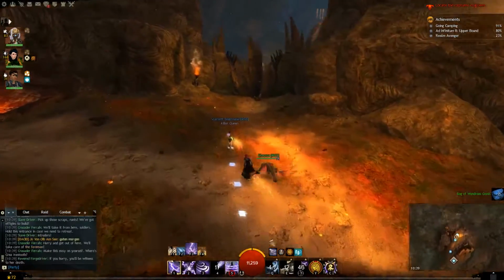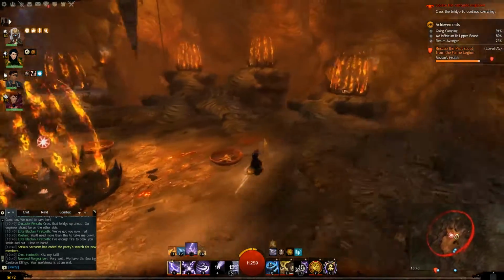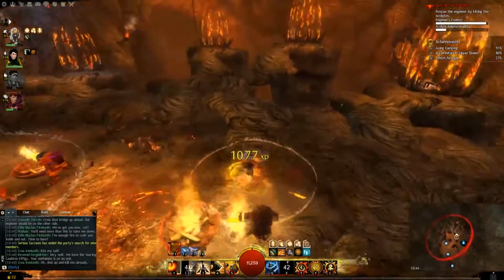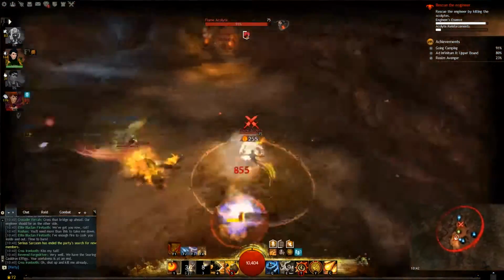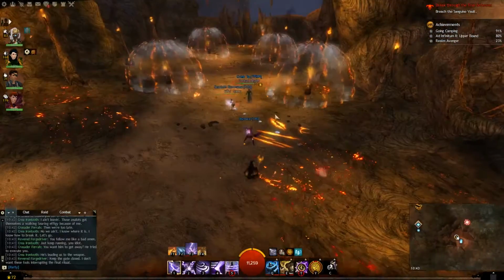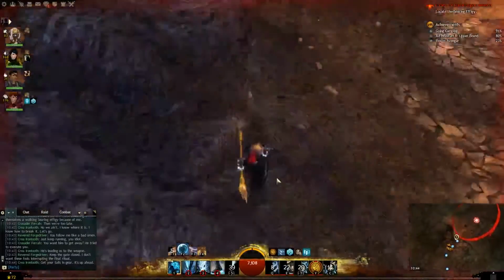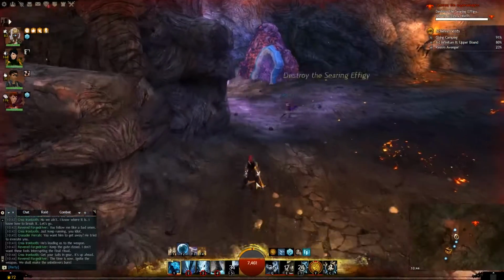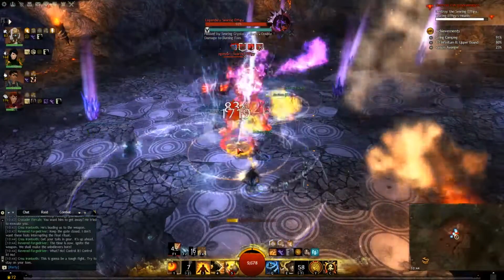Citadel of Flames (CoF) Path 1 Guide - Guild Wars 2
Today I am showing you path 1 of the Citadel of Flames. It is an easy and fast path!

*Test Amazon Prime 30 days for free

Upload Schedule:
Tuesday:  Guild Wars 2
Wednesday: Planet Coaster
Friday:  Guild Wars 2
Sunday: Counter Strike Global Offensive

Hey! My name is Sarcasm and I really enjoy playing games and started out this channel to share my gaming experience and pass on my knowledge of gaming tips and tricks! Hope you enjoy!

Gaming, German, Guild Wars 2, Counter Strike Global Offensive, Planet Coaster, Guide, Tutorial, Tips and Tricks,